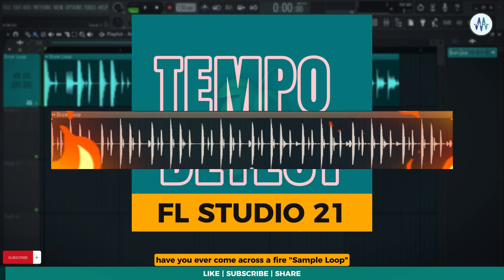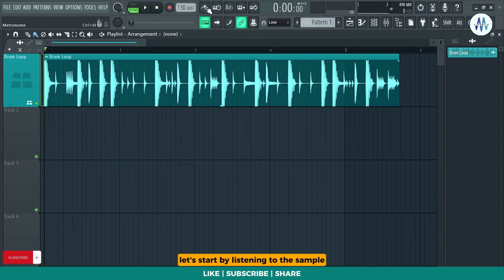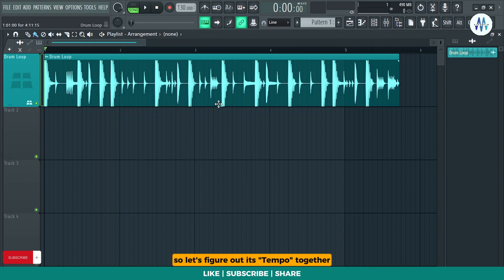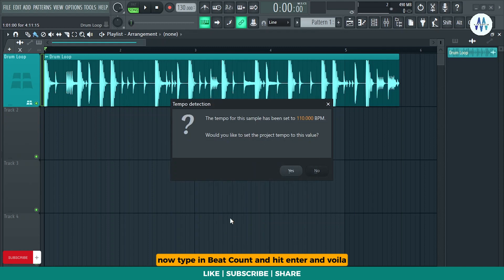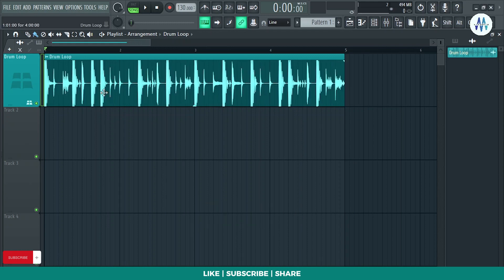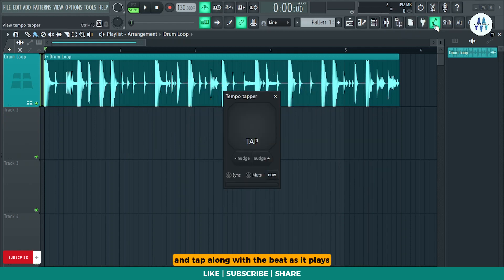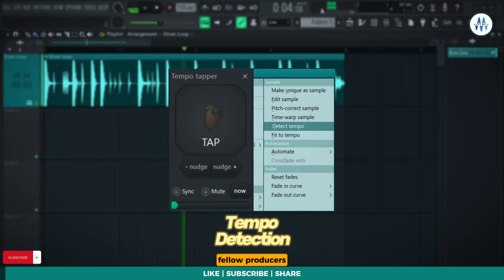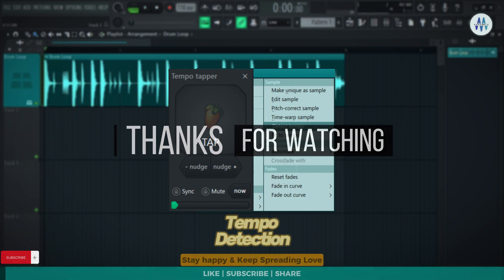FL Studio 21 | Detect the Tempo of any Sample | Tempo Sync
🔗 Time Stamps:
0:00 - Intro
0:21 - Tutorial Begins
0:54 - Words
1:19 - Method #2
1:42 - Outro

Unlock the magic of tempo detection in FL Studio 21 with this tutorial! Learn how to effortlessly sync any sample to your desired tempo. Whether you're a beginner or a seasoned producer, this step-by-step guide will have you mastering tempo detection & synchronization in no time. Get ready to elevate your music production game!